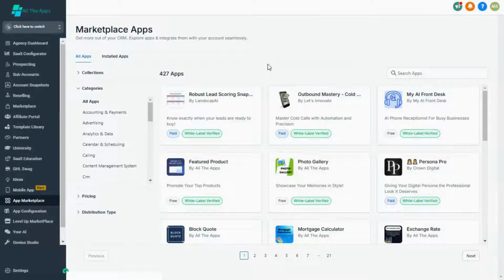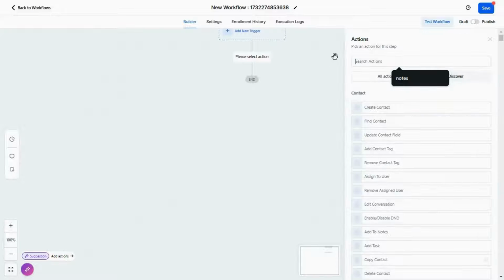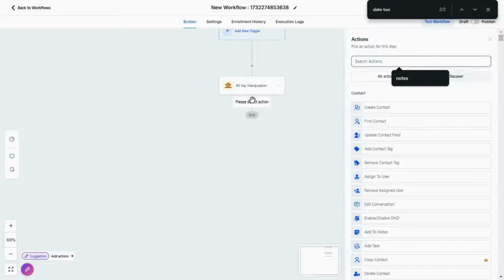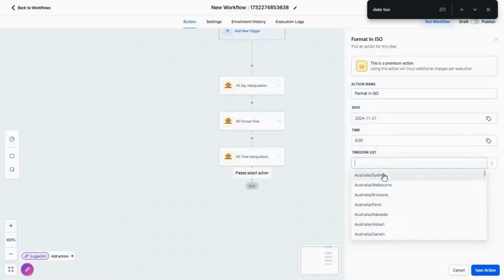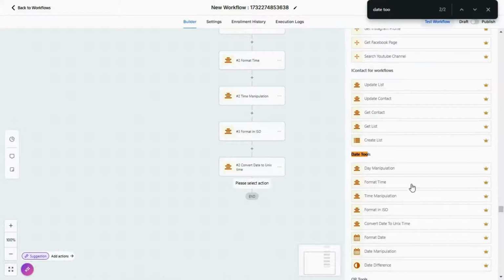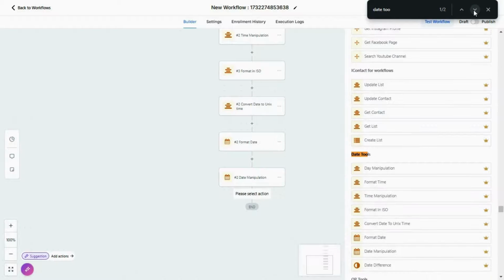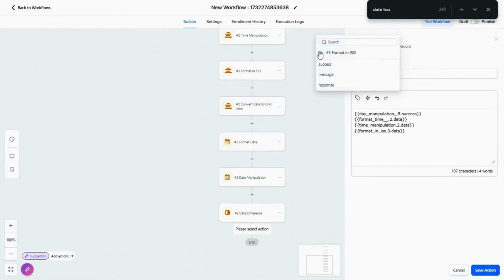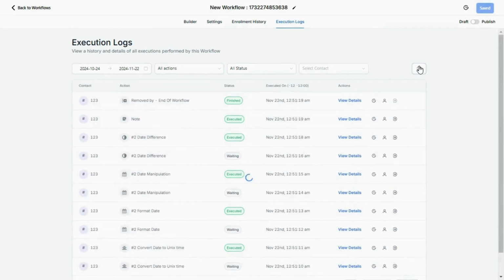Date Tools App Overview Video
Today, I walk you through installing and creating workflows with DayTools on the platform. We install the tool, create a workflow from scratch, set actions, and test the workflows with an example contact. Follow along to streamline your processes efficiently!